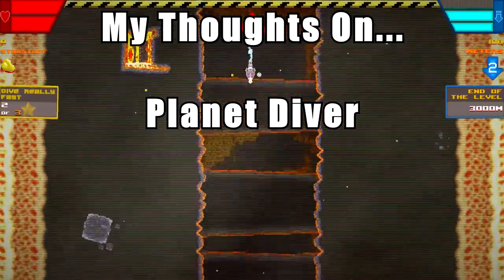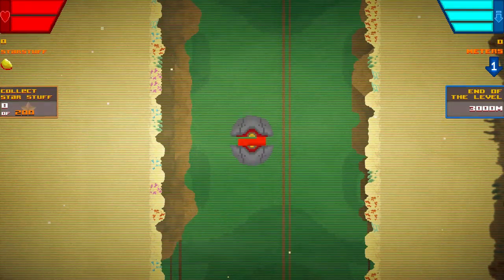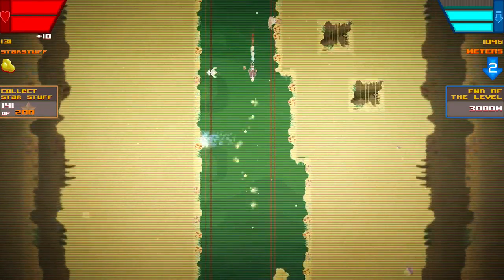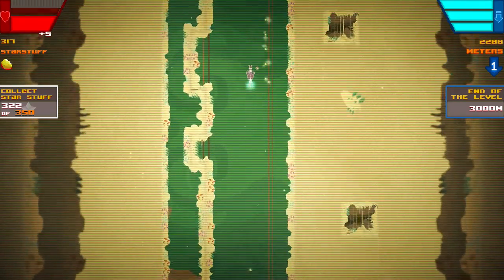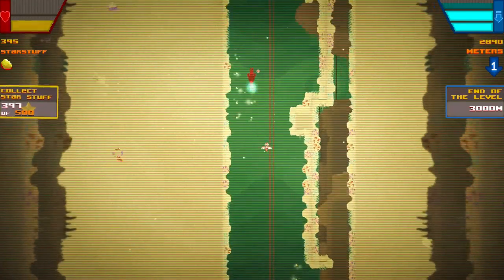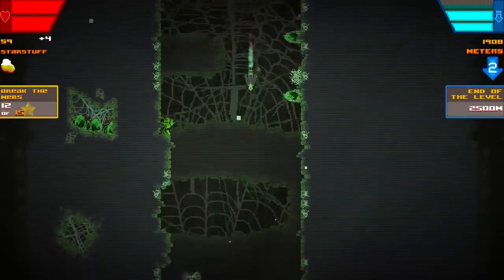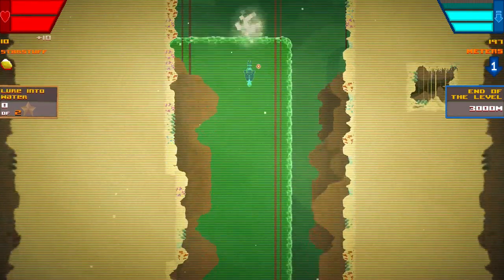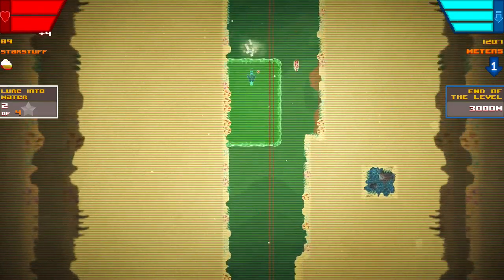My Thoughts On... Planet Diver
In this video, I go over my thoughts on the indie arcade/action game, Planet Diver.